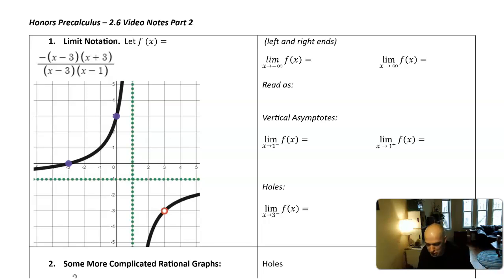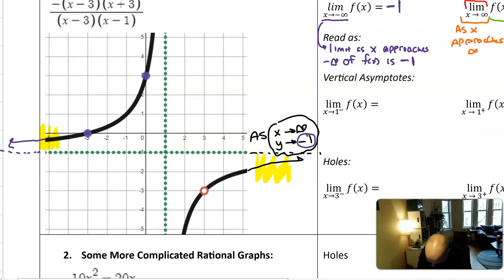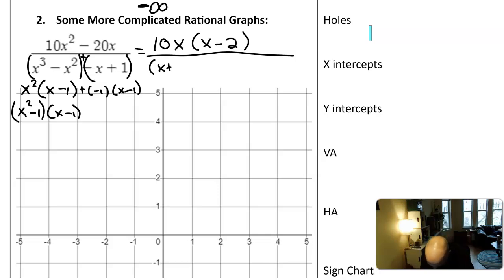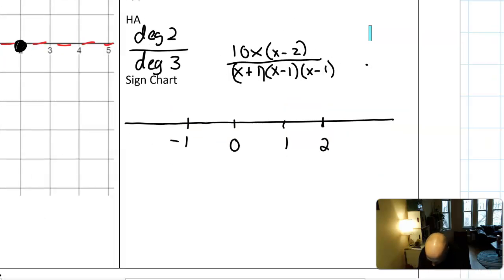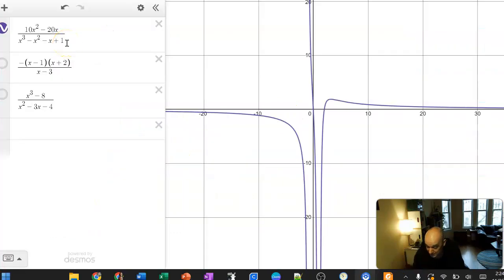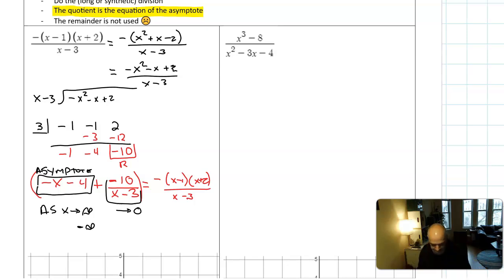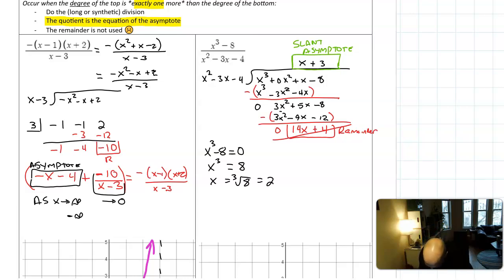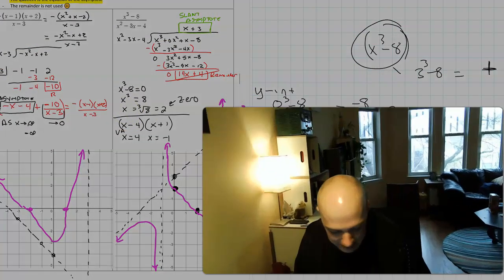Precalculus - 2.6 - Limit Notation, Slant Asymptotes, and Tricky Graphing (2023)